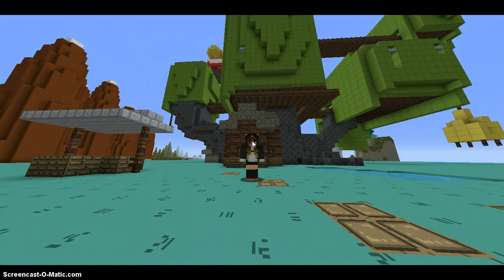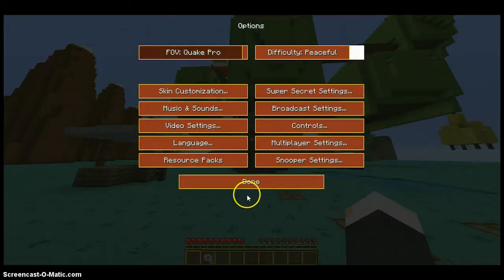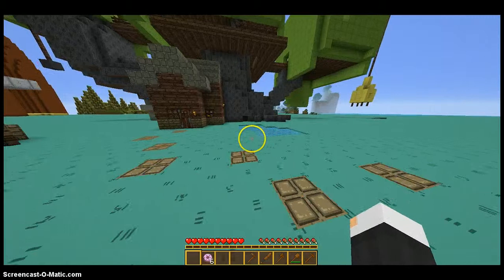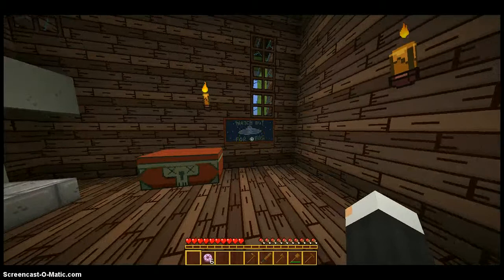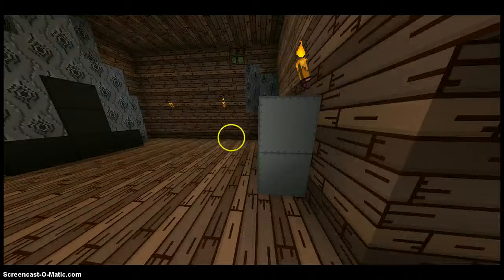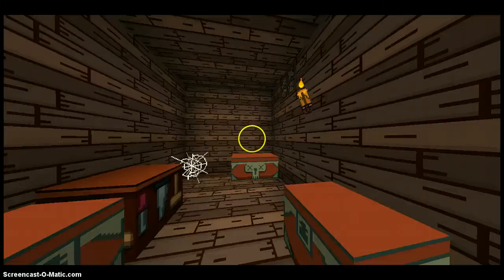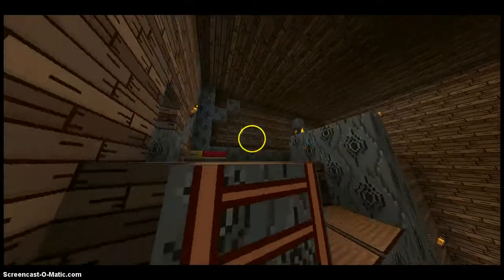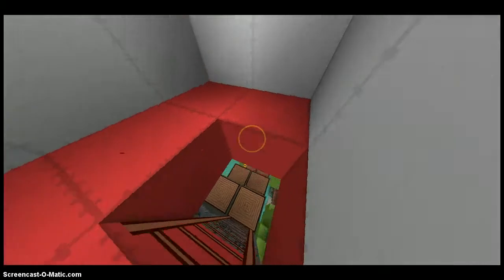Adventure Craft Finn & Jake House